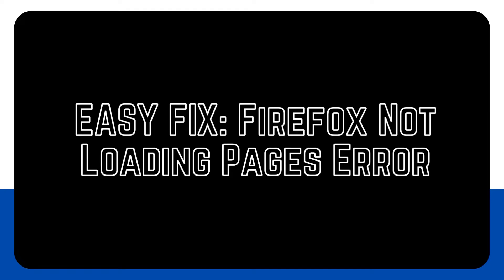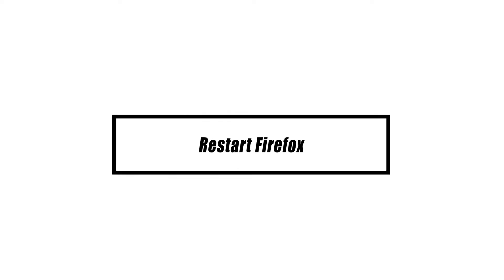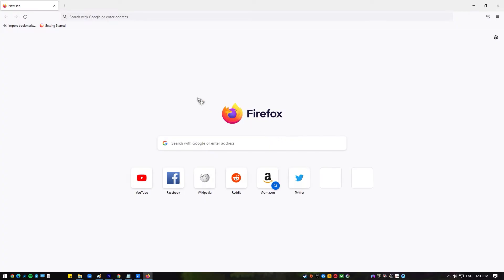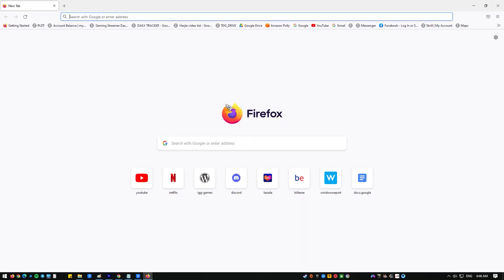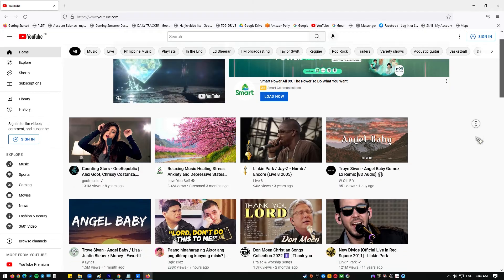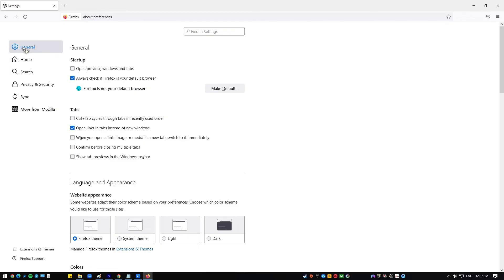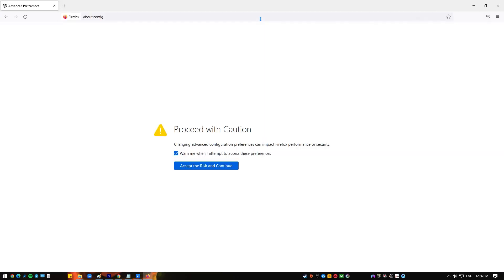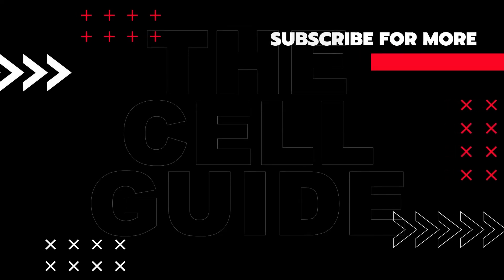EASY FIX: Firefox Not Loading Pages Error [Updated Solutions]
Some Mozilla Firefox users have said that their browser isn't loading pages. This problem caused alarm because it only shows a continuous loading problem and the failure of new websites to open. If you have had the same problem when using Firefox, check out this video.